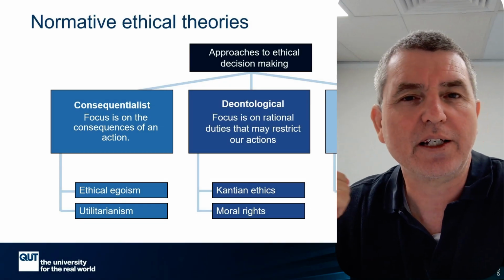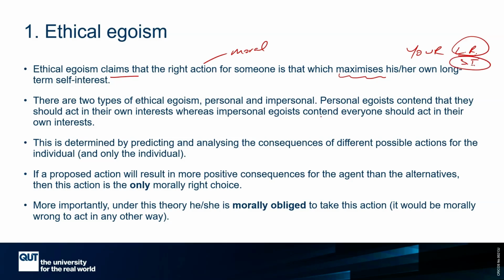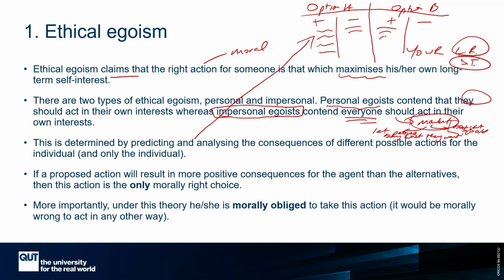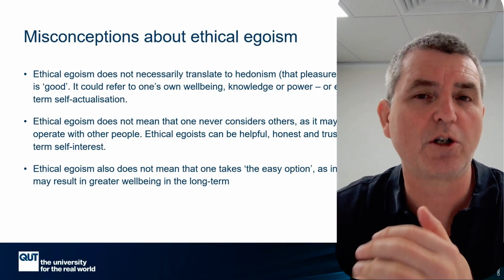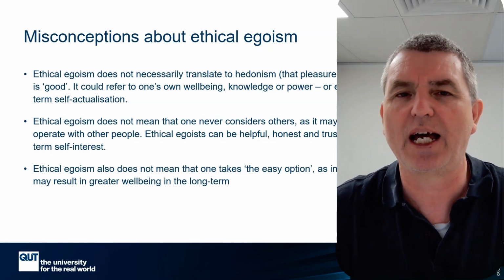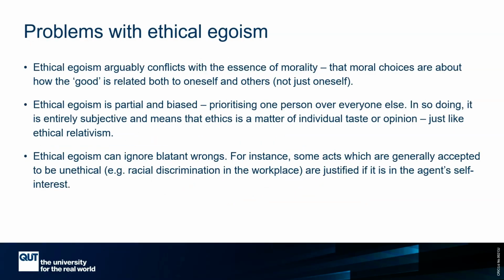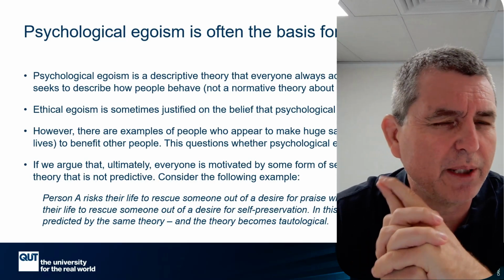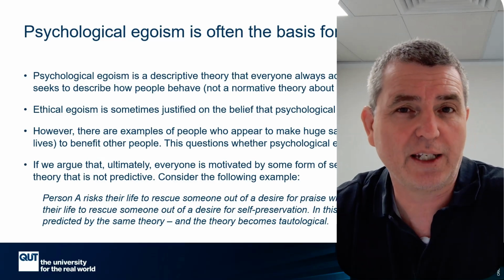Module 2.2: Ethical Egoism Explained: Consequentialism and Self-Interest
Ever wondered if acting in your own best interest could actually be ethical? In this video, we dive into ethical egoism, one of the key consequentialist approaches to business ethics. We’ll break down what it really means, clear up common misconceptions (no, it’s not just “treat yourself!”), and even show how it fits into markets and classic scenarios.

Join us as we compare ethical egoism to other major ethical frameworks, discuss long-term self-interest vs. short-term wins, and consider whether putting yourself first is truly “ethical” in a business law context. (Spoiler: It's more nuanced than you think.)

Timestamps:
00:00 - Introduction: What Makes Something Ethical?
01:08 - Three Ethical Approaches Explained
02:30 - Consequentialism & The "Ends Justify the Means"
03:52 - What is Ethical Egoism?
05:20 - Self-Interest: Short-Term vs. Long-Term
07:00 - Common Misconceptions
09:10 - Ethical Egoism in Business & Markets
10:30 - Problems & Critiques
12:00 - Difference from Psychological Egoism
13:40 - Wrap Up: Should You Be an Egoist?